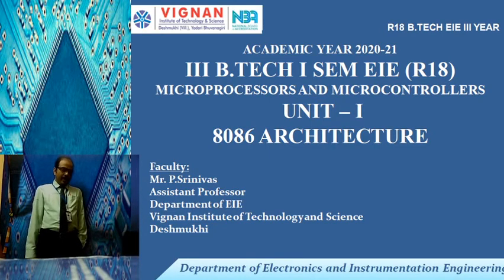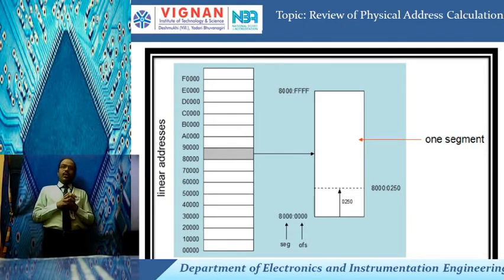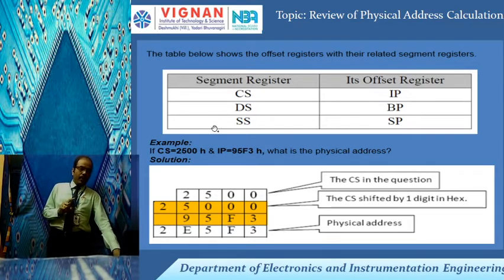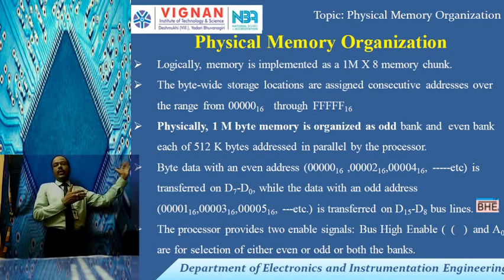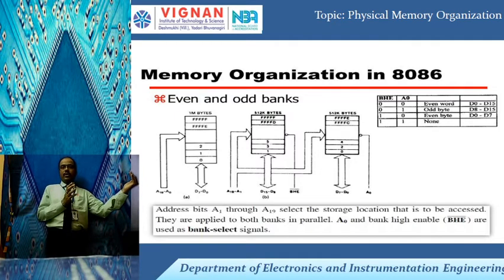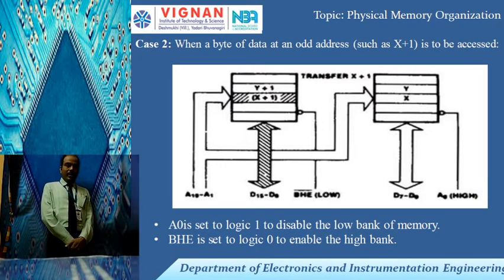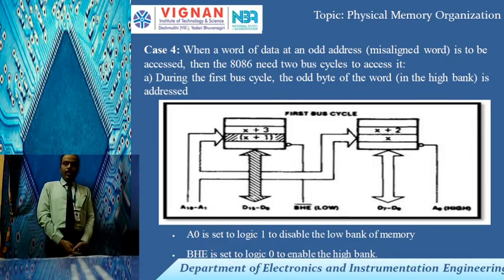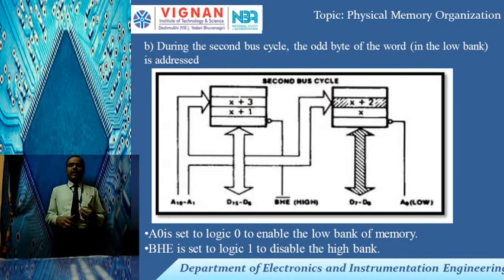Physical Memory Organization of 8086 microprocessor